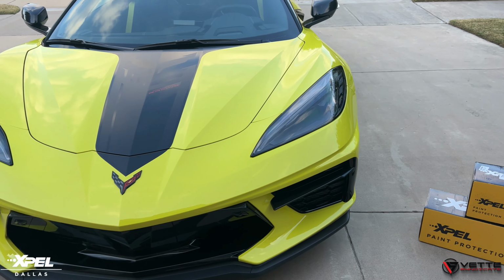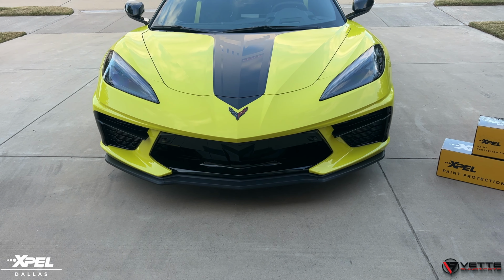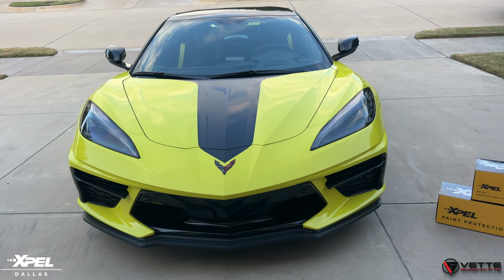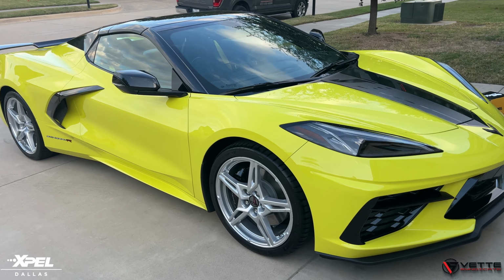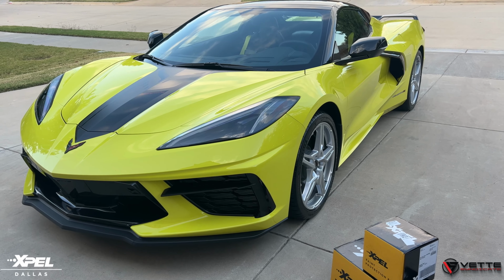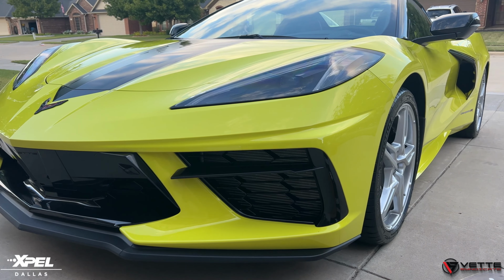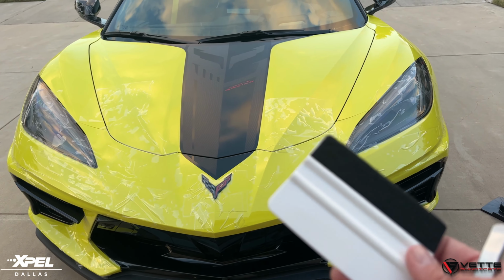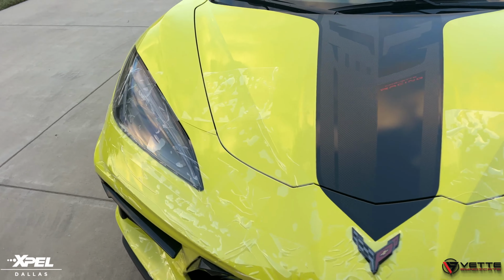Do This to Protect Your Paint BEFORE Xpel!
In today’s video I install Xpel TracWrap on my C8 Corvette to prevent any rock chips while delivering it to Xpel Dallas for an Xpel paint protection film installation. Something I recommend to ANYONE looking to prevent rock chips on the car. I recommend Xpel Dallas to provide the work. They do superb installation.

Xpel Dallas
1517 Prudential Dr.
Mention Vette Syndicate for a discount!

We have awesome new, comfortable Vette Syndicate shirts!!
Go to: Horsepowerobsessed.com to order

They are super soft. We charge $30 plus $6 to ship. We didn’t want cardboard feeling shirts. We wanted shirts people would love and feel
Confident buying when we have new designs.

Jason - Front Seat Driver

Wireless Microphone Audio supported by Saramonic USA.
We happily use the Blink 900 Wireless Mic system.

Products I use:

ACS Composite Products:

C8
1VM Front Splitter

C7 Rear Quarter Extensions

Front Fender Extensions

ACS Composite Zero7 Side Rocker Extension Panels for C7 Corvette Stingray OEM Quality Protection Panels

Battery Tender

Diffuser Fins: These are a must for every C7

XL Rock Guards:

Stage 2 Spoiler Fins:

Stage 2.5 Spoiler:

Five 1 Grill:

Carbon Flash Corvette Stingray Emblem Badge Kit for Stingray:

ACS Composite C7 Corvette Grand Sport and Z06 Front Fender Extension Flares | Painted Carbon Flash Metallic Black

Precut Vinyl Tint Overlays for 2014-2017 Chevy Corvette C7 Sidemarkers & Reflectors
My Camera Equipment:
Brand new camera!!
Go Pro Hero 8 Bundle!

Go Pro Hero 5 Session: